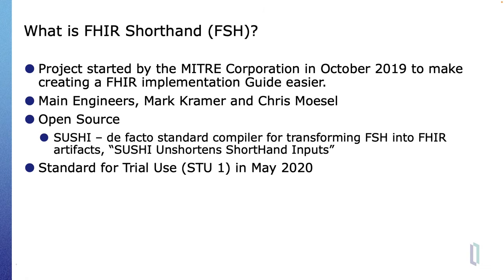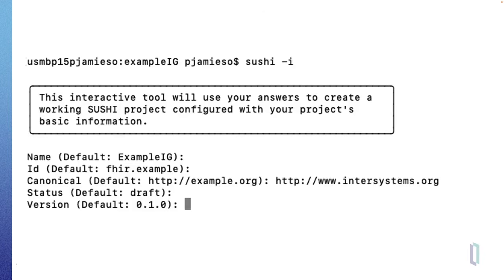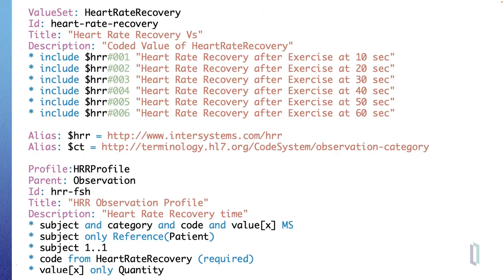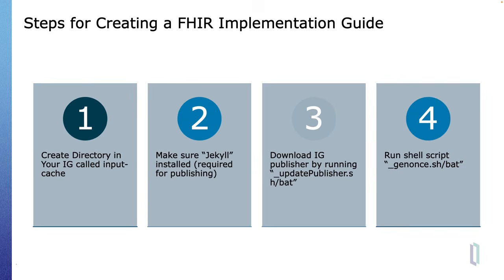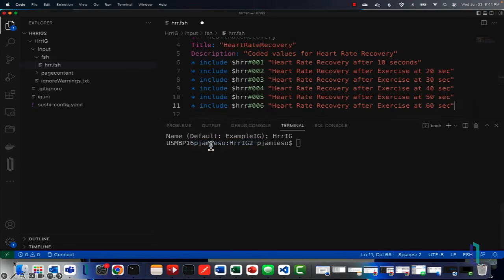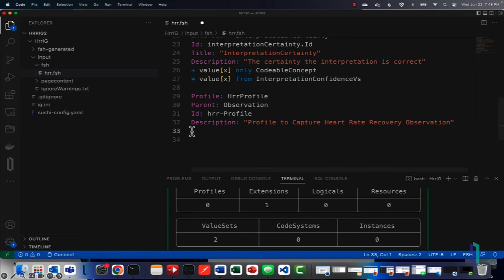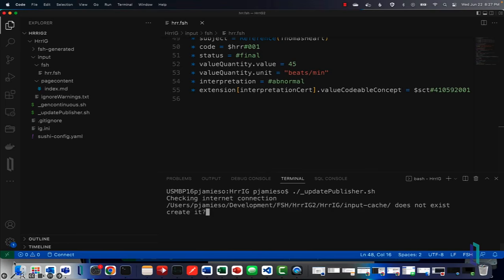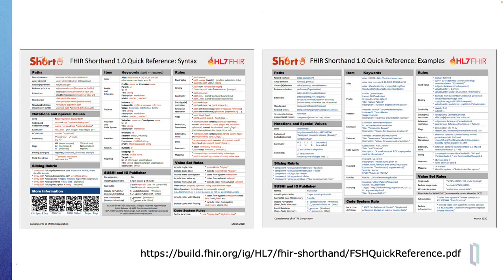Using HL7 FHIR Shorthand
See how to use HL7® FHIR® Shorthand to create a FHIR Implementation Guide more efficiently. FHIR Shorthand is a domain-specific, human-readable language for defining profiles, extensions, and other FHIR artifacts.

Learn about the many features and capabilities that make HL7® FHIR® the leading healthcare data standard in the world (learning path, 2h 45m):

💬 Questions?